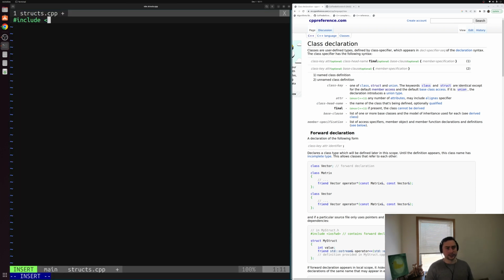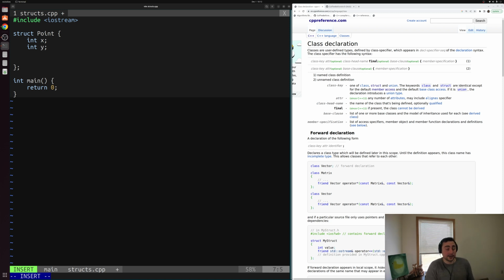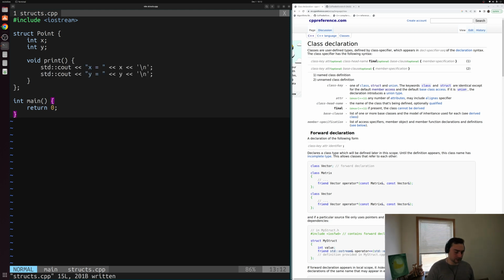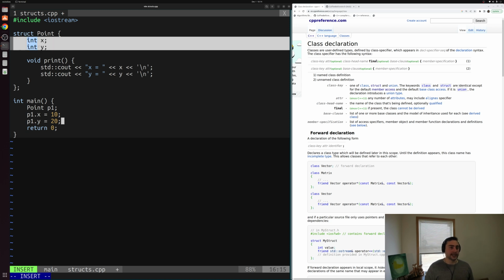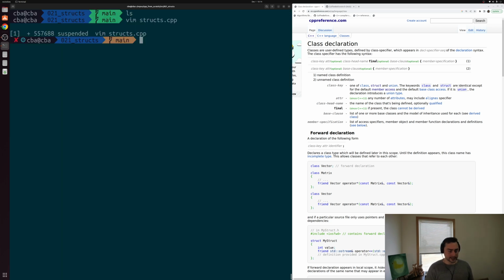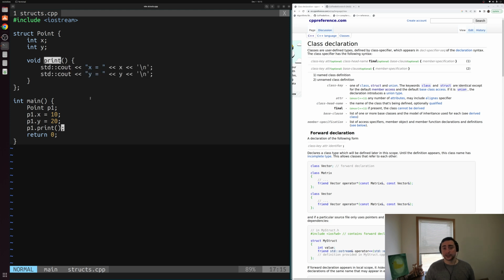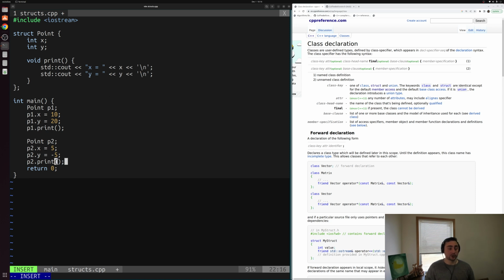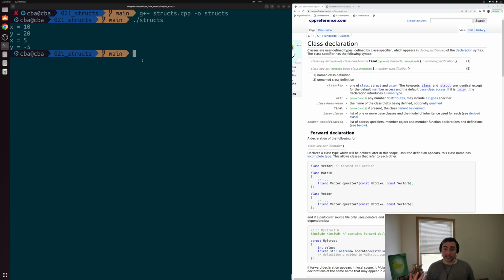C++ From Scratch: Structs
In this video we learn about the basics of structs in C++!